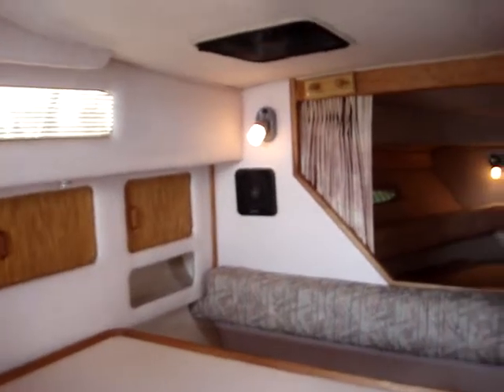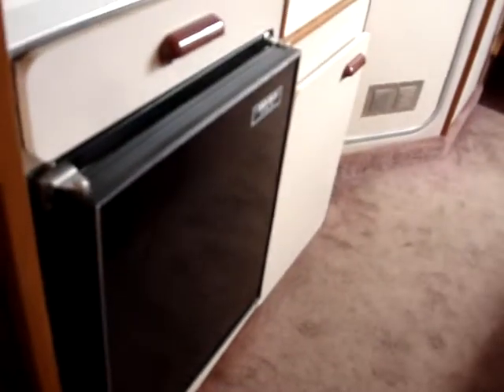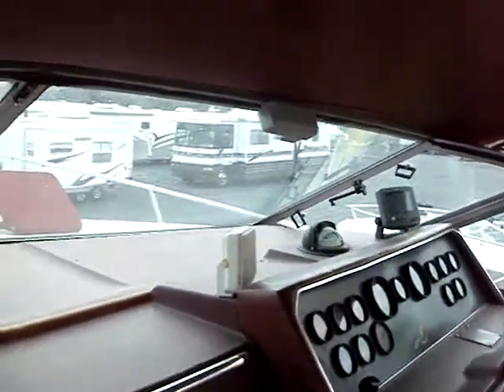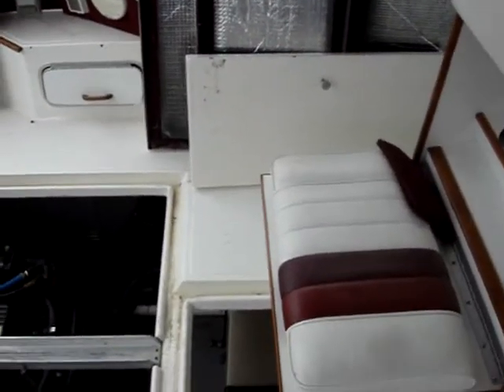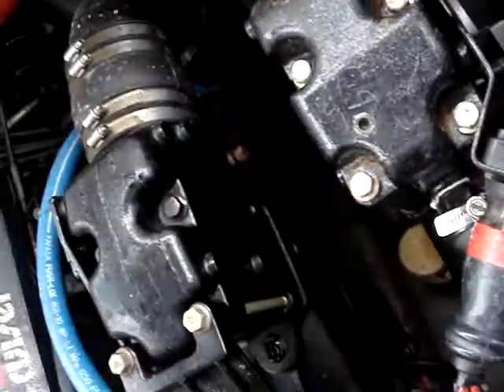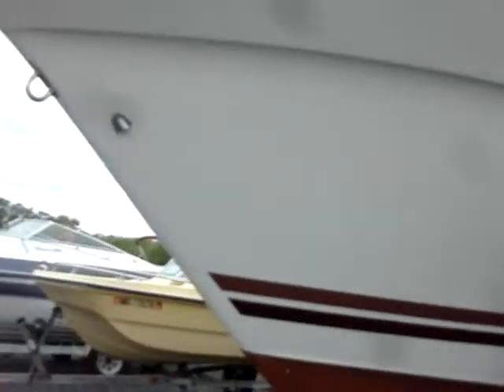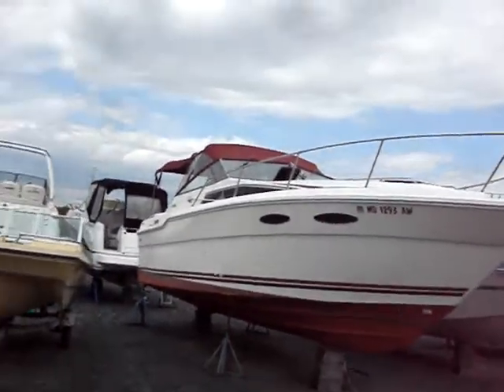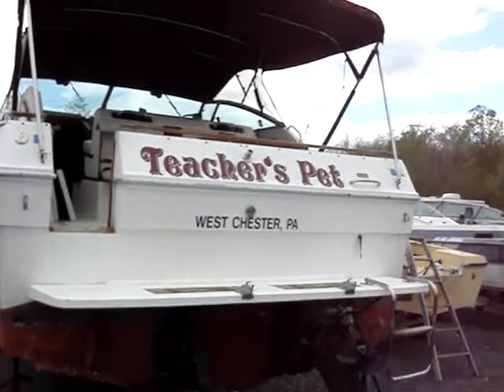Sea Ray Weekender 31ft 4-29-11